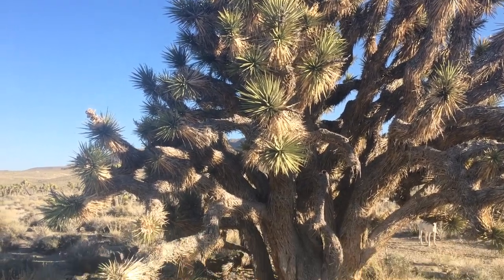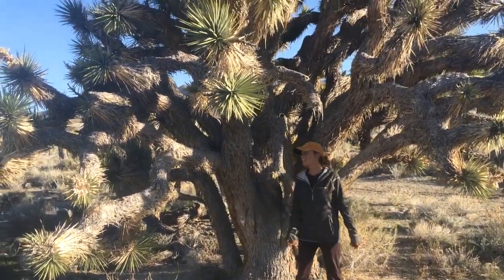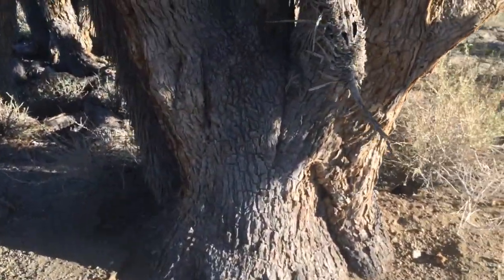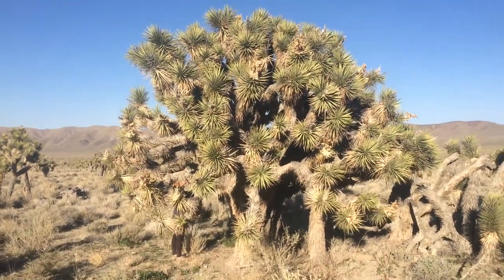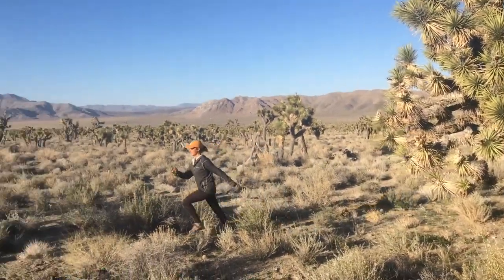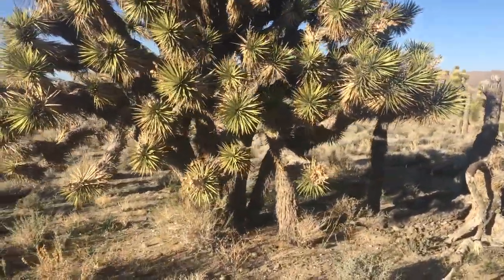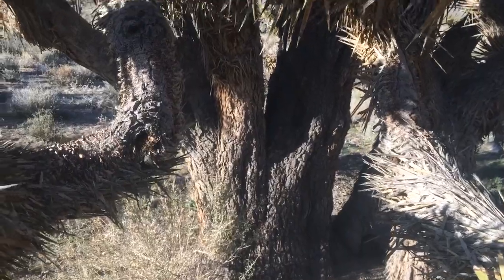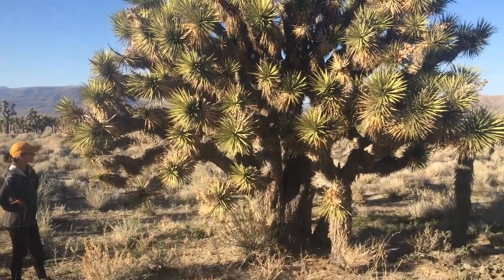Biggest Joshua Tree I’ve Ever Seen (Huge Trunk) !!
In the last video, I showed you all the amazing landscape of the Joshua Tree and showed you that it actually has bark! I just love these trees, that aren’t even really trees. I’ve eaten the Yucca flower (see my Foraging & Food playlist for that adventure) and I’ve seen many interesting desert plants, but the J Tree continues to impress. It’s much cooler to stand in a forest grove of Joshua Trees than simply seeing an isolated tree or two. Despite seeing most trees at the 10 foot range or so, I learned that some can grow near 40 feet! One thing I didn’t expect, however, was to find a Joshua Tree, not only with all that bark, but with a huge diameter! I’ve never seen one this big. So, here it is. Enjoy this beauty of nature.